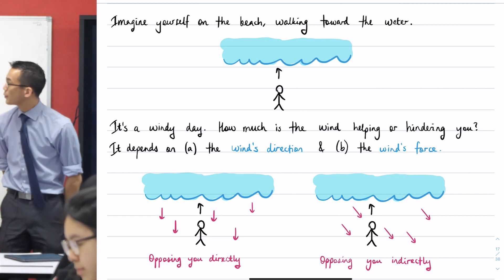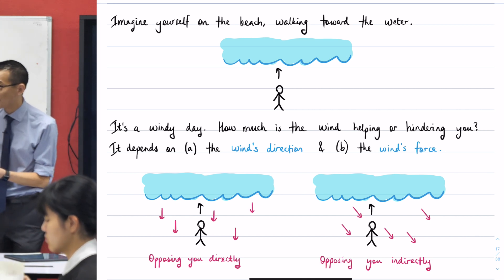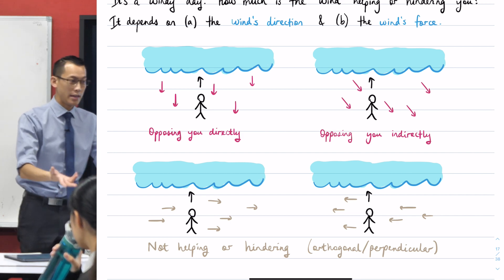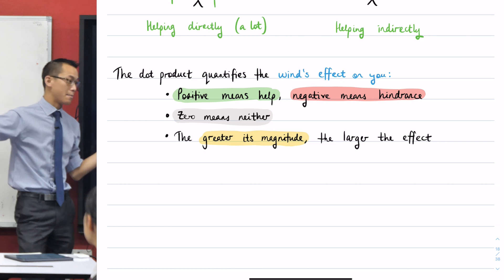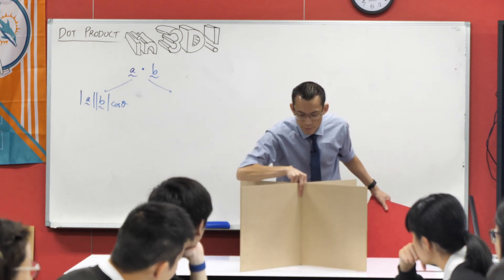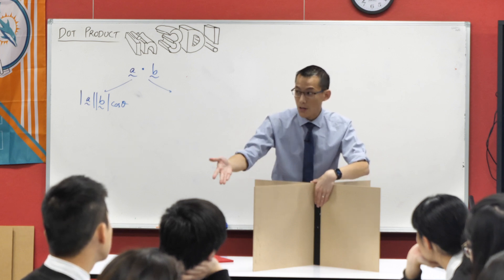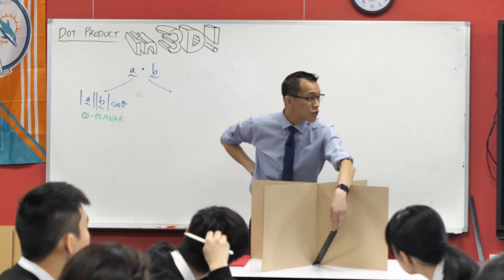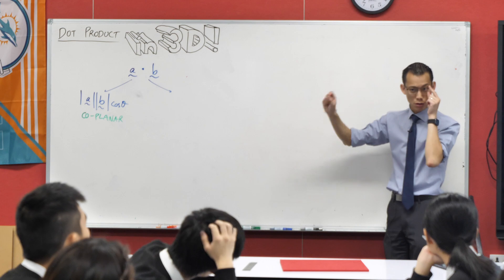3D Dot Product (1 of 3: Foundational ideas)